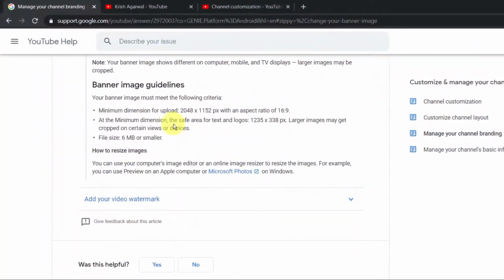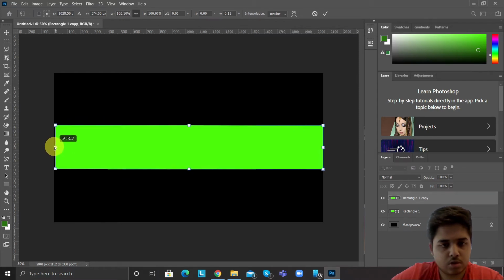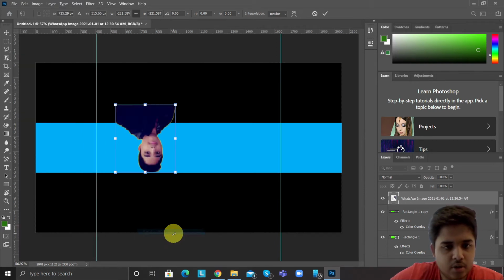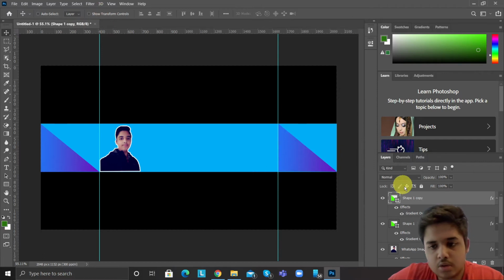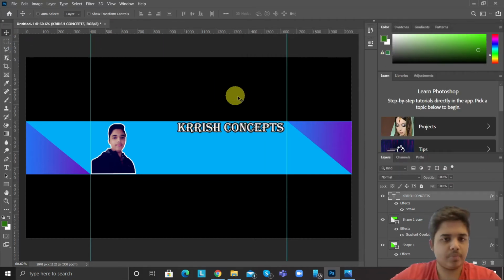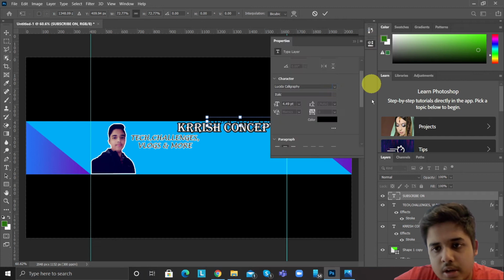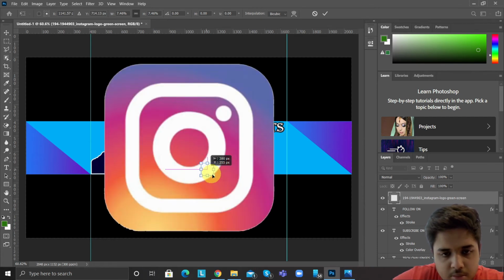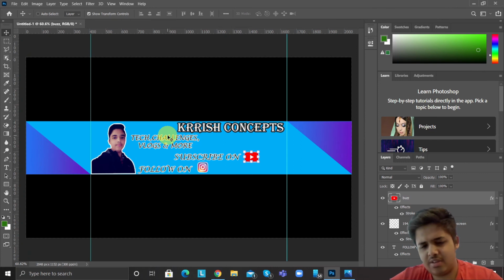How To Create Your YouTube Channel Art Using Adobe Photoshop CC | Very Easy | Krrish Concepts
This video shows the easiest and the best way to make your YouTube Channel Art/ Channel Banner using Adobe Photoshop CC. This actually takes much time but I've explained each and every step and everything in detail so that you don't have much problem you make a channel banner next time. I've worked hard on this one and it took me around 30 minutes to record and then editing.